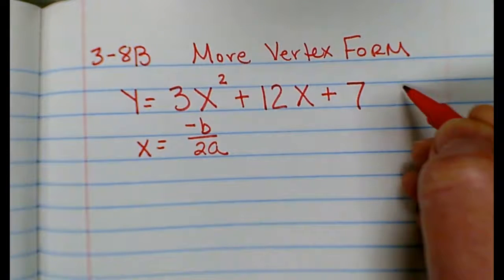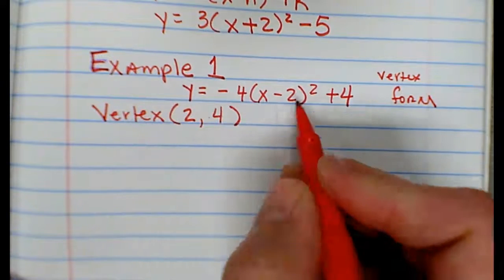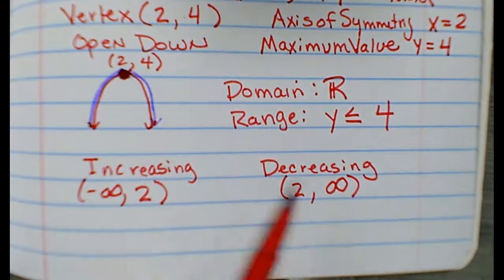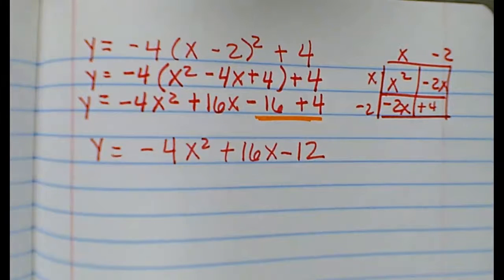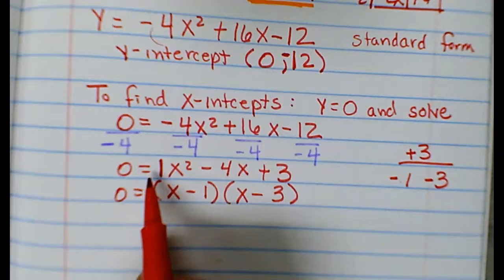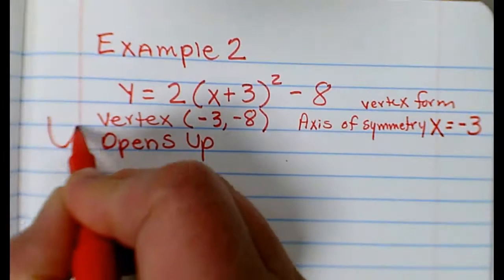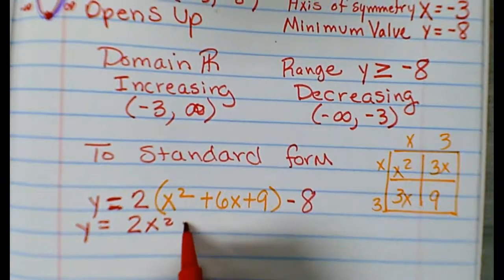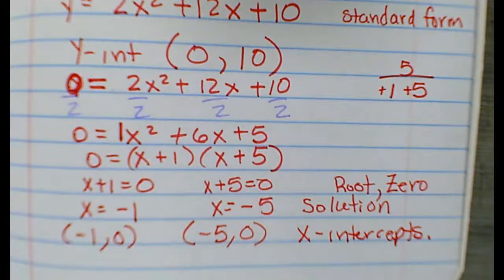3-8B More Vertex Form